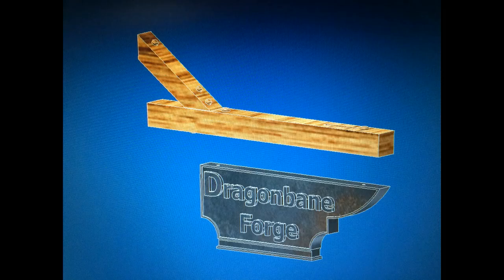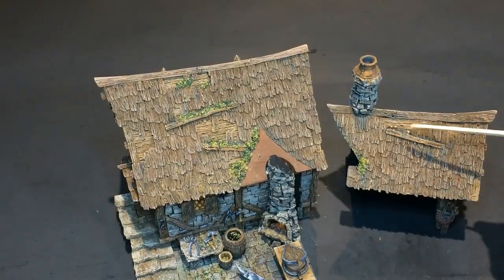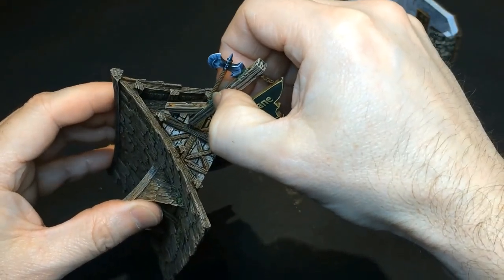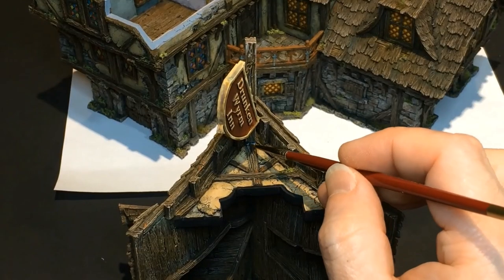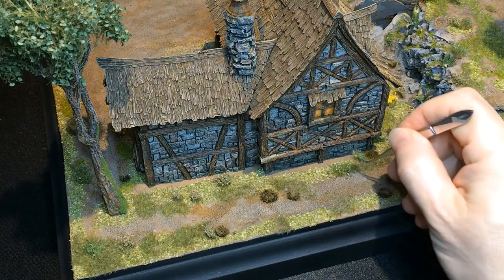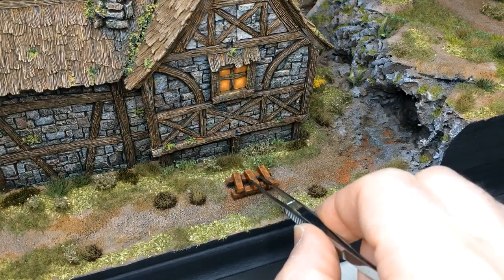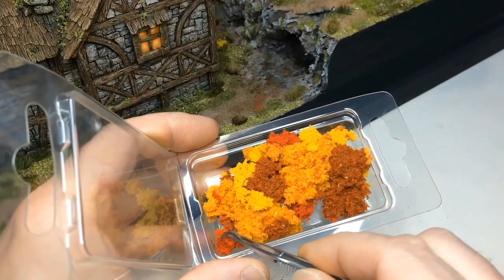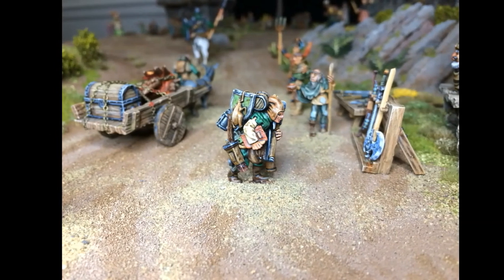Building detailed fantasy Diorama for Tabletop World 2023 contest with Reaper Miniatures + 3D prints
Hello everyone! This is the seventh and last episode of my Tabletop World 2023 diorama building series. In this video I’ll show you all the details I added to complete the scene. I managed to win second place in the diorama category.

I titled this diorama Return of the Heroes.
Here’s a poem I composed to describe the diorama scene.

Amidst the bustle and commotion of the day,
In the heart of a quaint village, people say,
Stands a collection of enchanting buildings,
Each with its own charm, truly thrilling.

The Merchant House, where the wealthy reside,
Stone-built and luxurious, their status implied,
A fair trader, a tolerant man,
Helping those in need, when he can.

The Antic Attic, a store of old,
Filled with treasures and rugs untold,
Its large stained glass window,
A beacon of light in the village below.

Next door, farmers sell their harvest,
Vegetables fresh, a bounty of the earth,
In this festive scene that's filled with glee,
The Drunken Wyrm Inn its windows aglow,

In the Inn, a warm and cozy space,
Rest your worries and dine with grace,
After a long journey or a battle fought,
A place to stay and rest, as you ought.

The Dragonbane Forge, where the hammer pounds,
Imbuing weapons with such powerful sounds,
Of the skillful blacksmith, townsfolk are proud,
His armor plates and shields, a protective shroud.

But the purpose of the day is not to trade,
As a band of heroes has come back unscathed,
Their wagon brimming, the head of a dragon and their loot,
A warrior on horse, victory as his pursuit.

Mercenaries, wizards, and knights so bold,
With their spoils and stories, they're worth their weight in gold,
They enter the town, a triumphant displayed,
To celebrate their victory on the beast they’ve slayed.

Peasants gather around,
Men, women, and children, all spellbound,
Merchants, beggars, and waitresses too,
All there to welcome the saviors true.

In this grand village diorama, the sun shines bright,
As heroes are hailed with cheers and delight,
And yet, behind the forge, a rust monster feasts,
Unnoticed by those baffled by the slain beast.